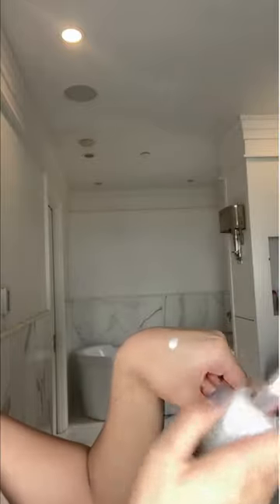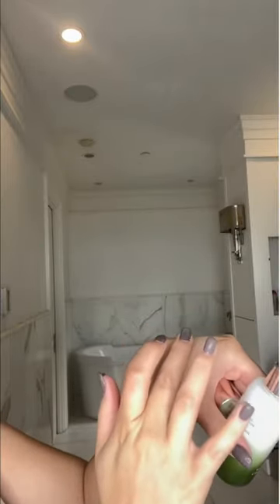LA MER THE HYDRATING INFUSED EMULSION